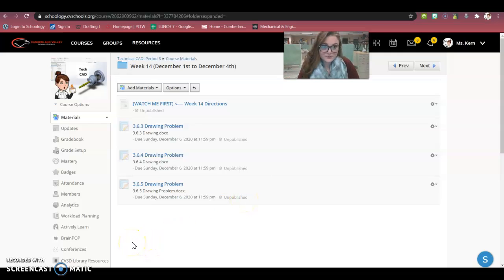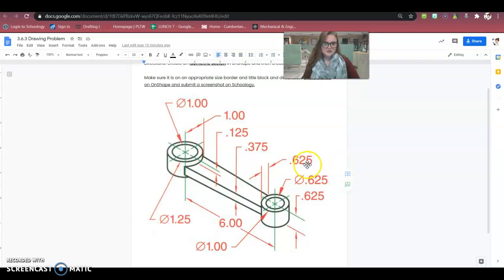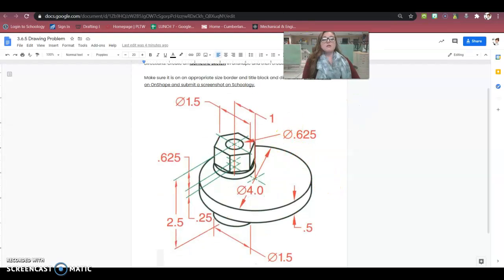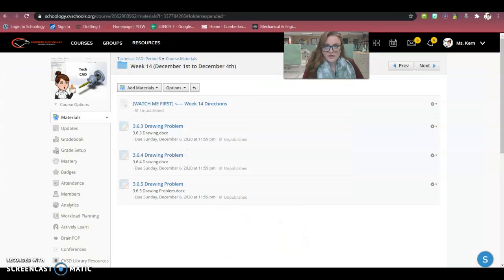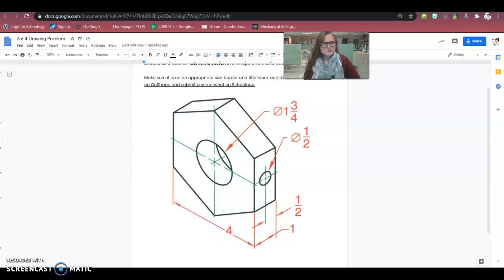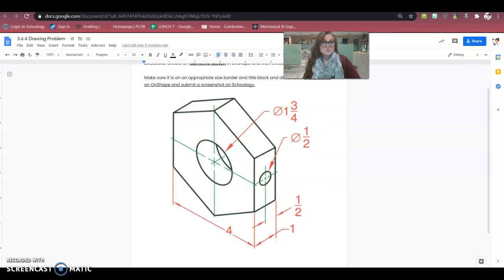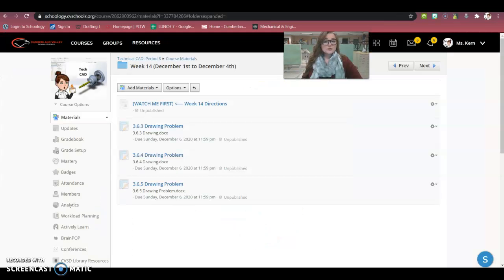Tech CAD Week 14 Directions